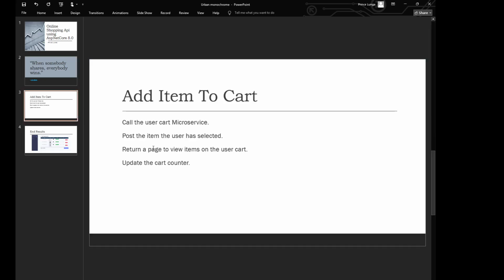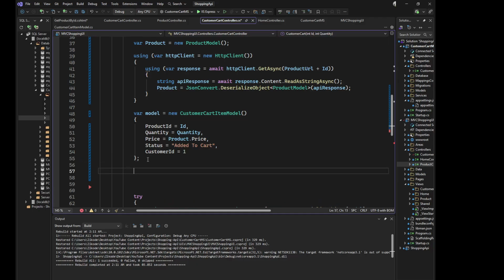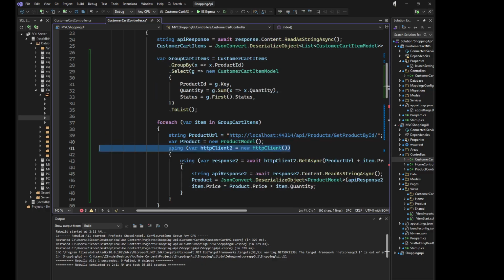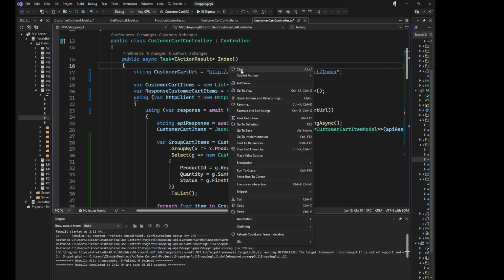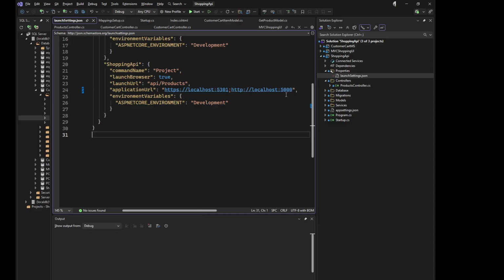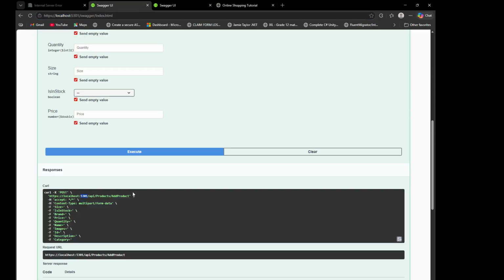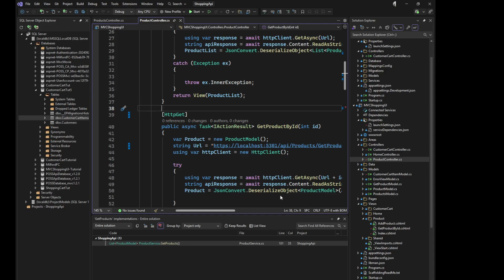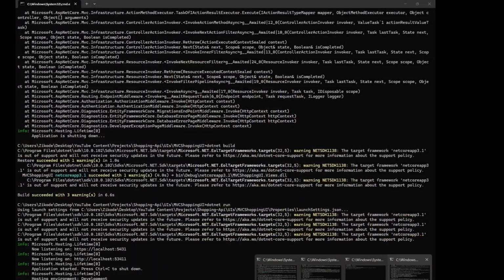Add Item to cart via a micro service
This tutorial we look at adding an item into a shopping, based on the design as this is a microservice the product data and the customer cart data are sitting on different services. The MVC UI sends requests to both of these microservices via http client.